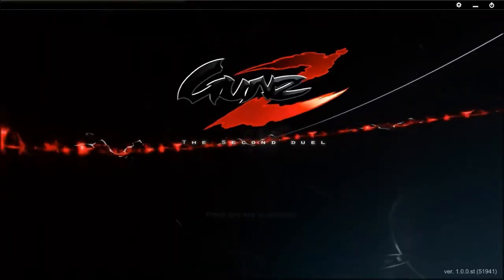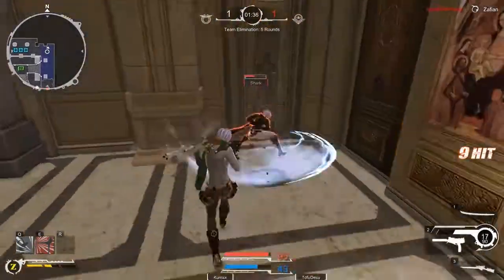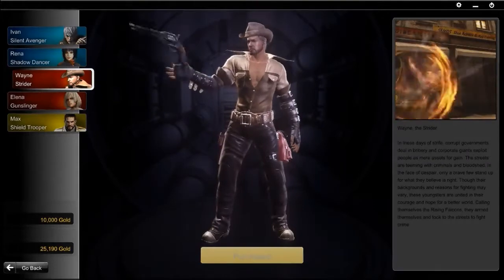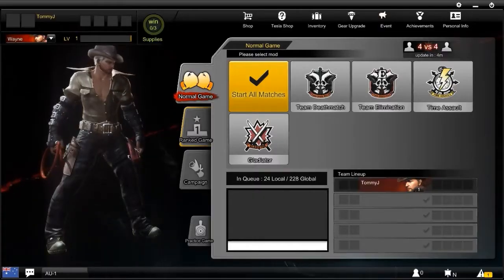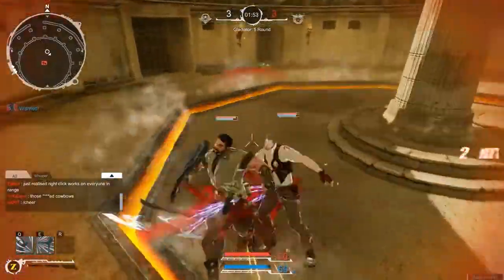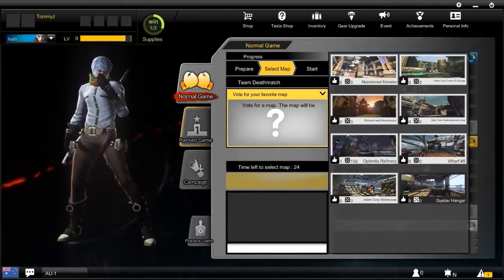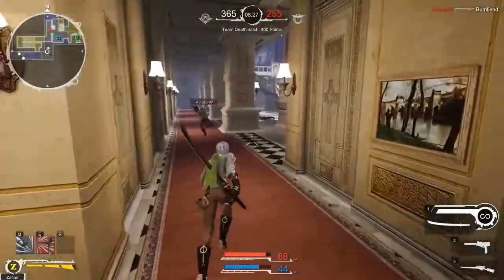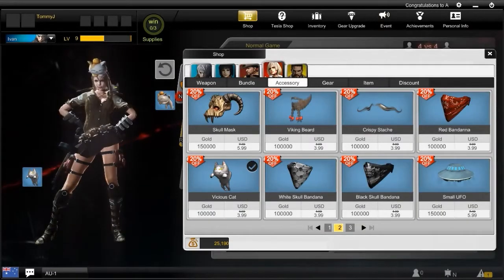Take 2 - GunZ 2: The Second Duel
Welcome to Take 2 - quick 2 minute videos with everything you need to know about a game.

This particular Take 2 is on GunZ 2: The Second Duel, a third person action game developed by MAIET Entertainment.

If you would like to watch the extended video, the link to the I Show You GunZ 2: The Second Duel is available

You may notice this video doesn't have the option for 1080p, which is due to the fact that the launcher for the game runs in a fixed window at 1280x720 (this includes all menus, the shop and the game mode menu, as well as character select). However, while playing the game itself, the game goes to whatever you set in your graphics settings.